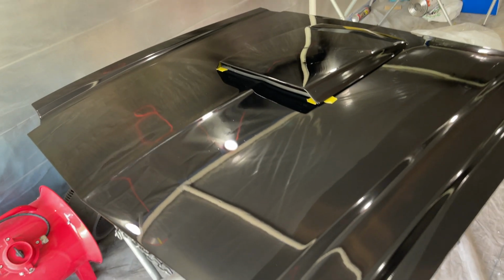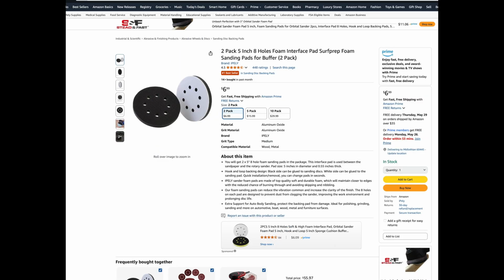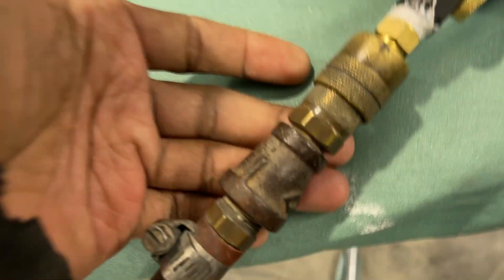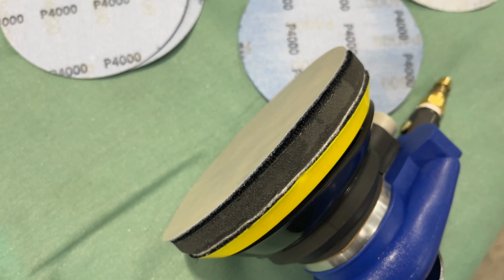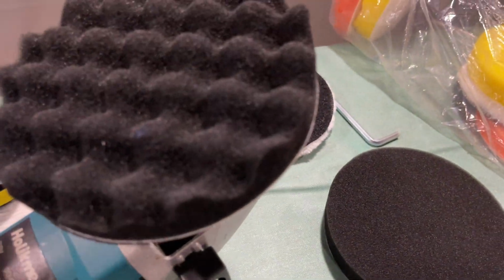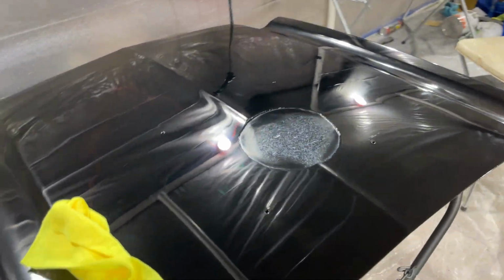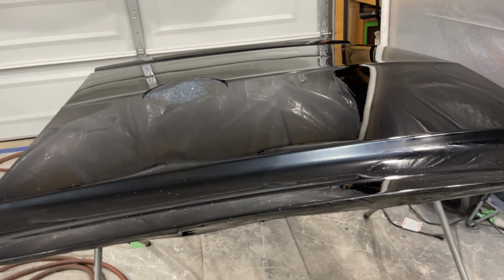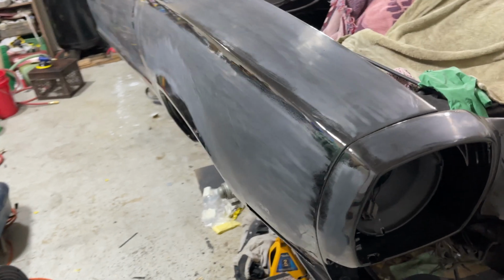Wet Sanding & Polishing (Cut & Buff) My Hood! If You’re A NOVICE Like Me, You Should Watch This!!!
In this video, I show the entire process of me wet sanding and polishing my hood. This is the first time I have done this despite my long history working on cars. I did TONS of research before I took on this project and I believe the hard work paid off. If you are a beginner or novice like myself, there’s lots of VALUABLE information in this video that you will find helpful.